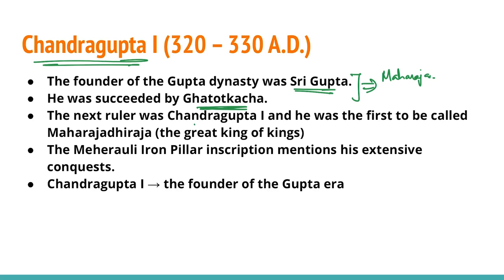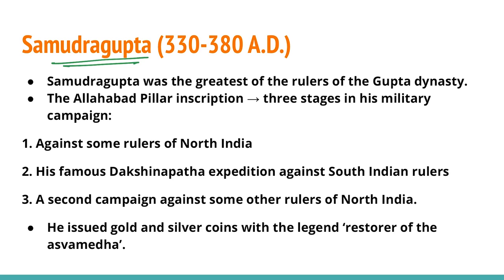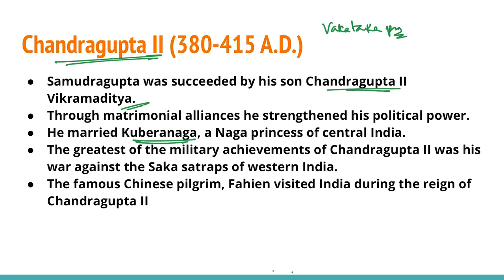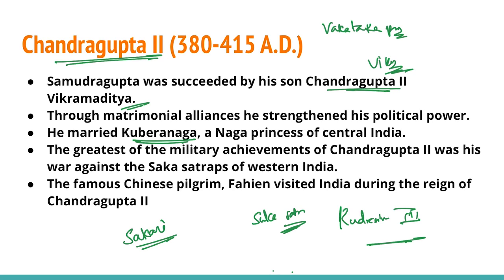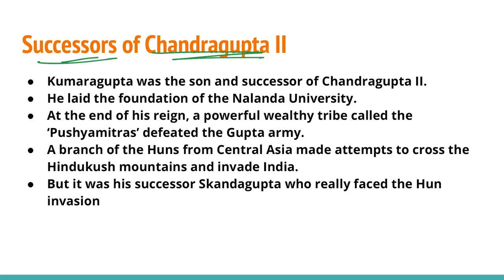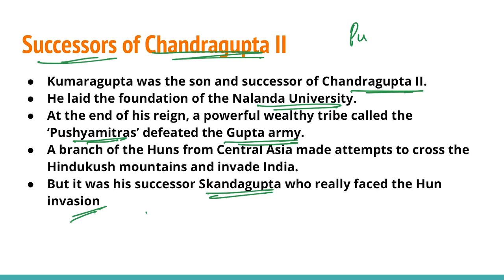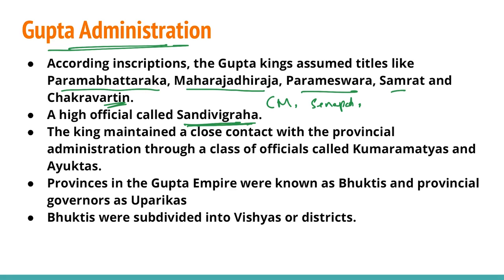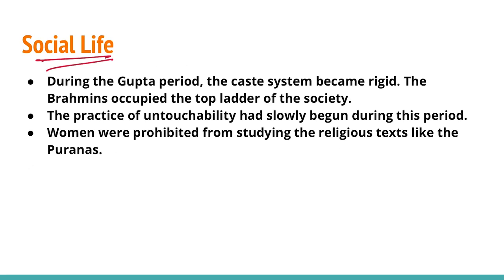Gupta Empire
2thepoint Covers UPSC Civils Preparation Videos, Indian Economy, International Relations, Indian Polity, Geography, Indian Art and Culture UPSC Videos, Civil Service Preparation Strategy.